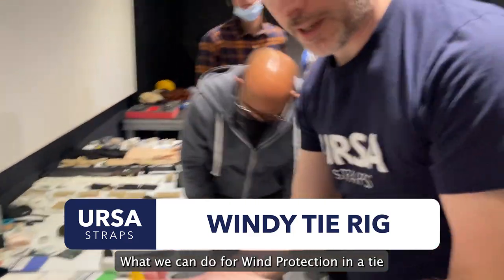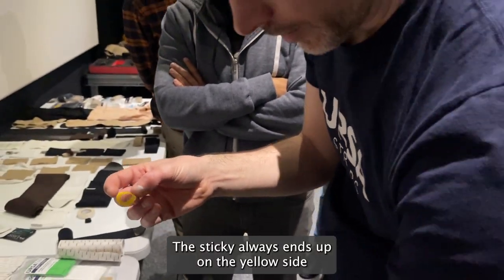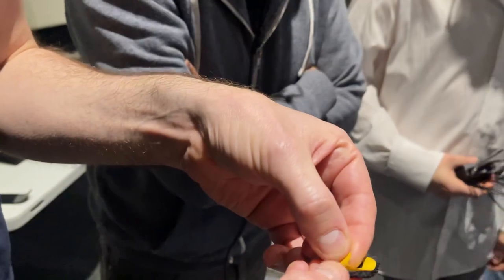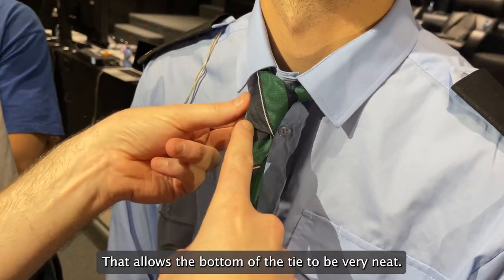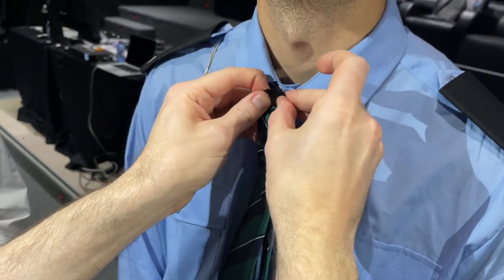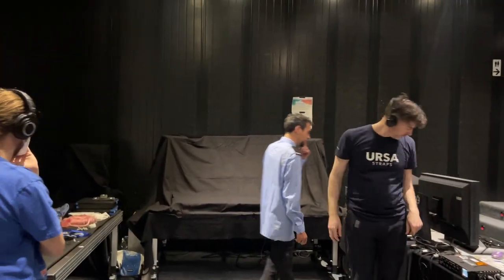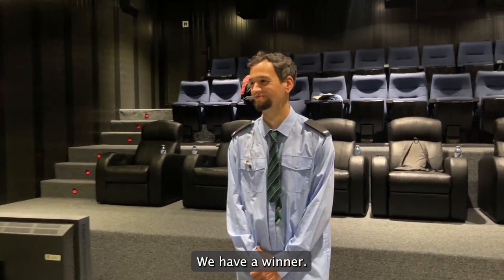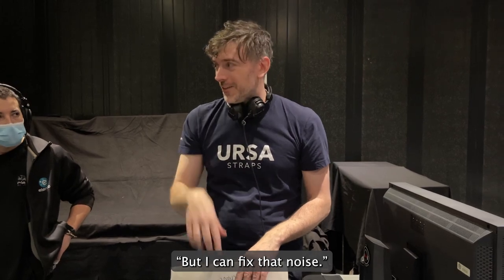Tie Rig with Wind Protection | URSA Tips & Tricks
The Windy Tie Rig. Here is a quick solution for applying wind protection to a Tie Rig Lav Mic.

In this video Simon uses an URSA Plush Circle and sticks it to an URSA Stickie which he folded over and cut the middle out of. This creates the ‘O’ Shape to apply the Plush to. This is then carefully folded over the end of the URSA MiniMount hidden inside the tie knot.

Our Plush Circles have short pile hair while allows them to be much easier to hide in small areas, like Ties!
The end result is much improved wind protection without compromising the sound of the voice.

Filmed at our URSA Workshop Tour of Spain with @seesound_av
10w